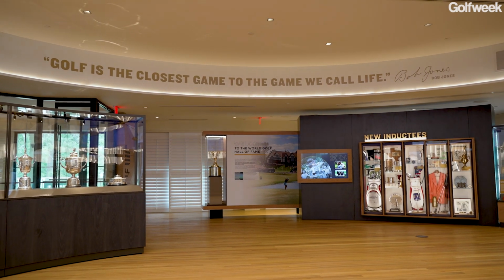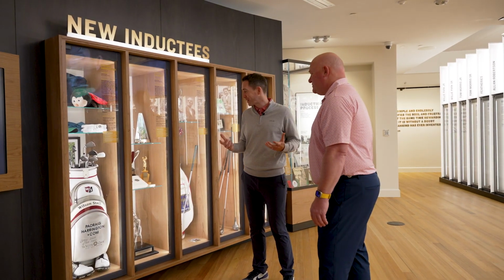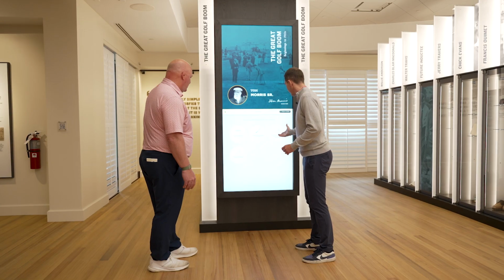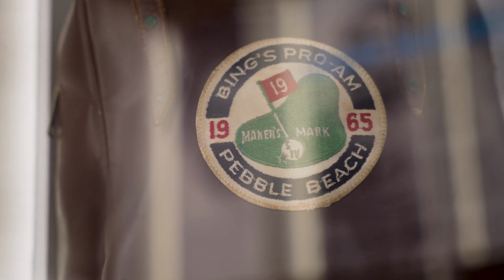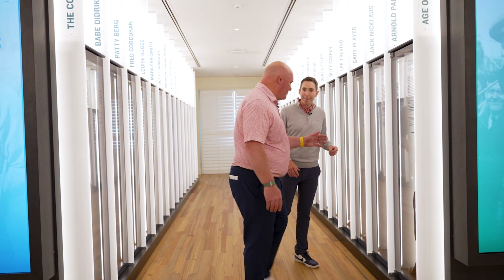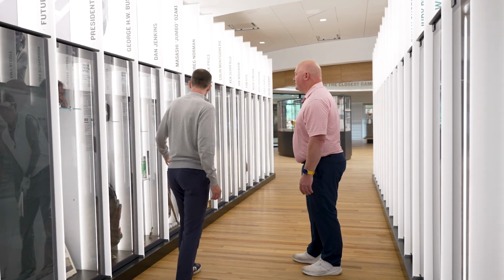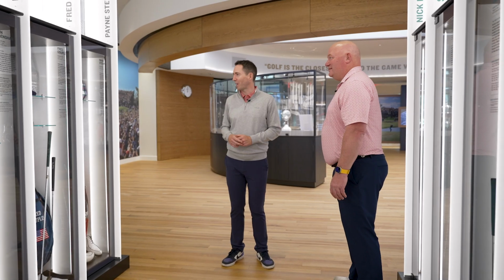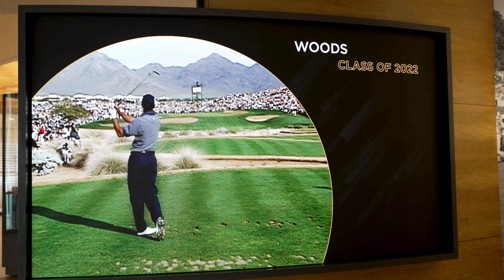The re-opened World Golf Hall of Fame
A short walk from the 18th green at Pinehurst No. 2 – where Payne Stewart, Martin Kaymer, Michelle Wie West, and Bryson DeChambeau won U.S. Open championships – the World Golf Hall of Fame reopened this summer. Golfweek's David Dusek goes on a tour of the new space.